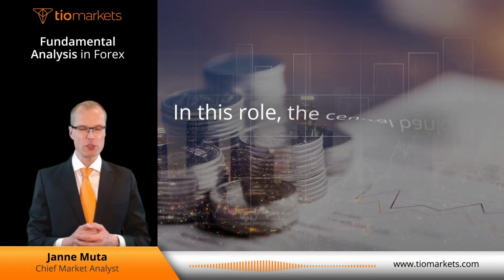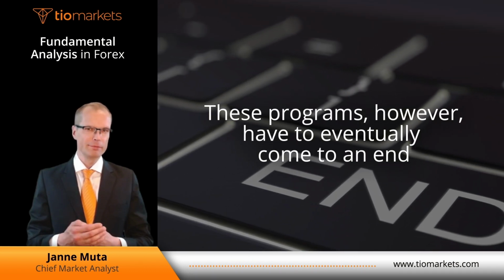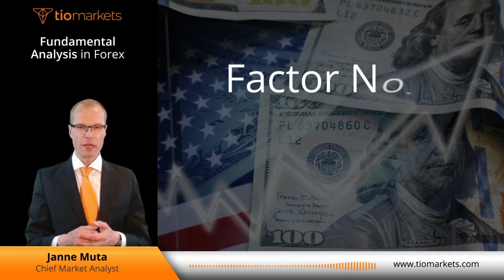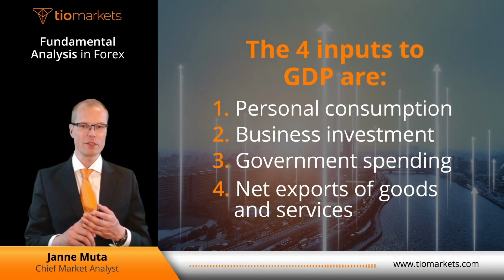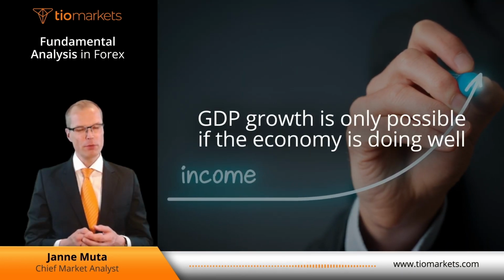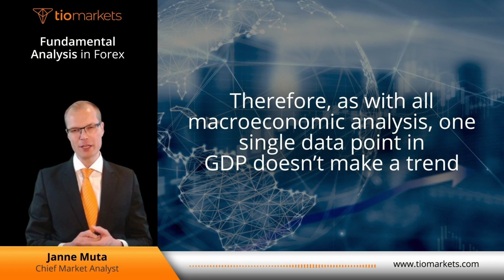What is Fundamental Analysis? | Beginners guide to Forex trading | lesson 11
Want to know what is fundamental analysis in forex trading or the stock market? It varies depending on the asset. When we are talking about forex trading, fundamental analysis deals with political events, economic and macroeconomic data. Compared to fundamental analysis of the stock market, which focuses on things like income statements, balance sheets and cashflow forecasts. People compare fundamental analysis vs. technical analysis but they are different and complementary. The most experienced traders use both. In this video, TIOmarkets’ Chief Market Analyst introduces you to the three most important macroeconomic indicators that impact currency prices. To help you obtain a more comprehensive view of the market place.